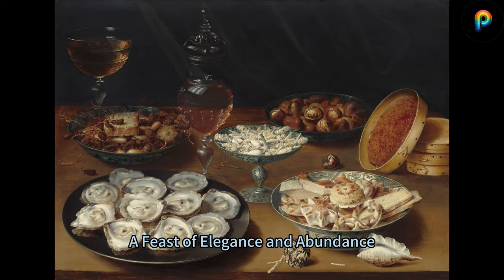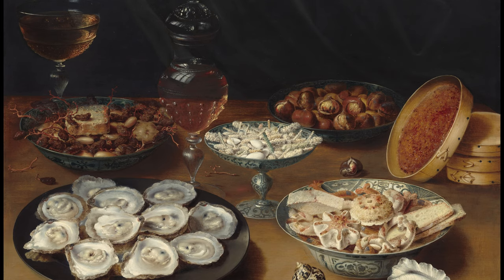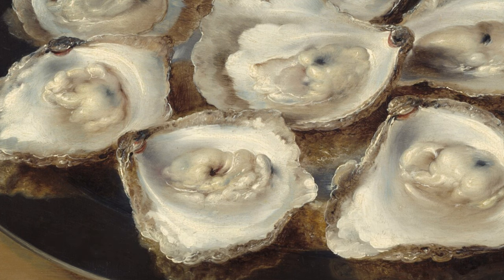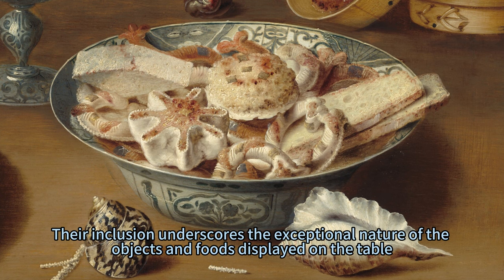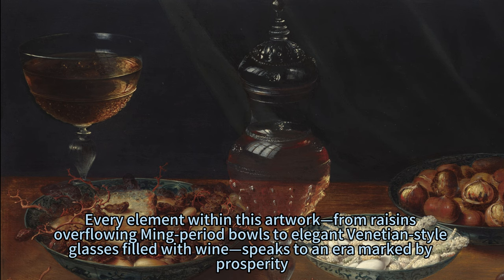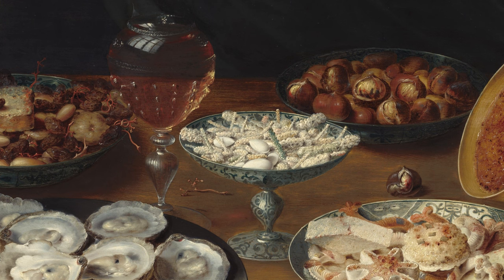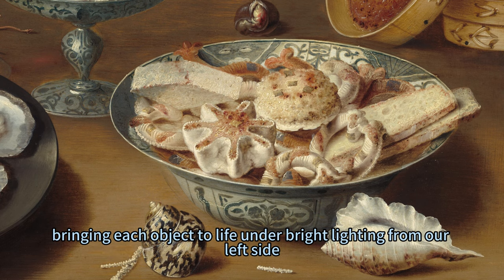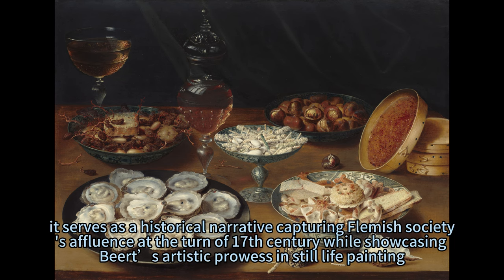A Feast of Elegance and Abundance: Dishes with Oysters, Fruit, and Wine, c 1620/1625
We look slightly down onto five plates, bowls, and dishes filled with oysters, raisins, prunes, figs, and sweets along with a wine glass and decanter, a stack of round, wooden boxes, and two seashells arrayed on a wooden tabletop against a dark background in this horizontal still life painting.